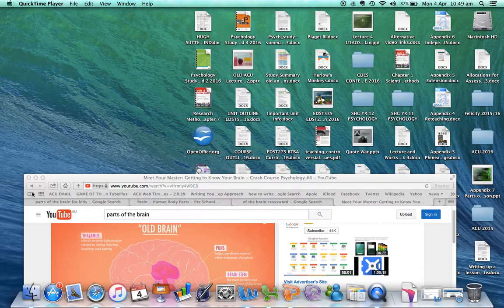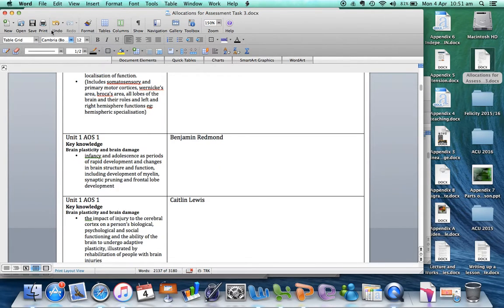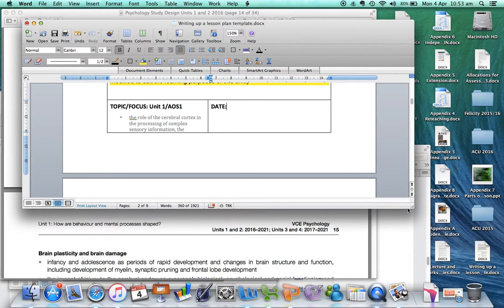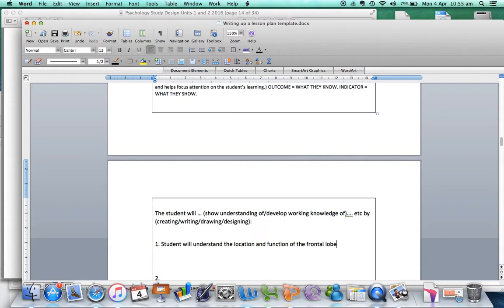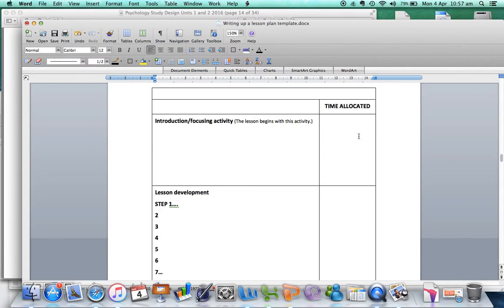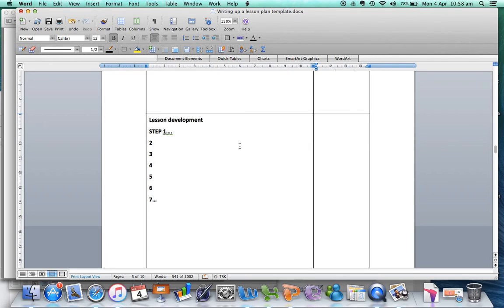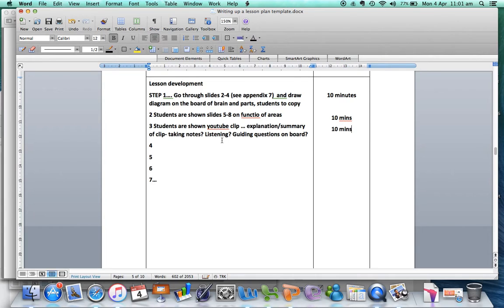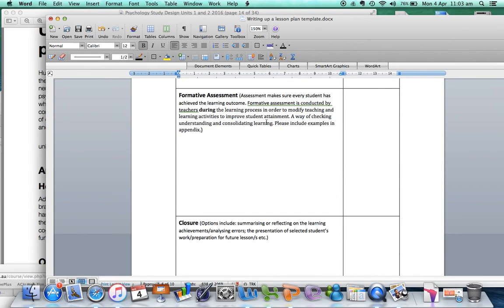EDST535 EDST275 How to write up a lesson plan part A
PART A of a very simplistic overview of using the lesson plan template for EDST535 and EDST275 students.